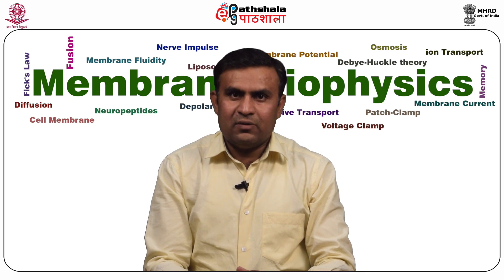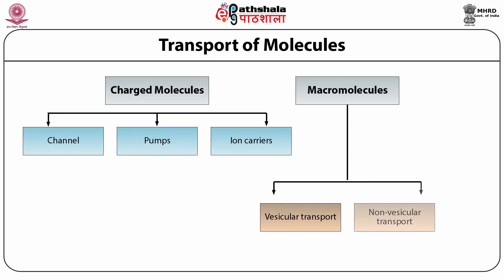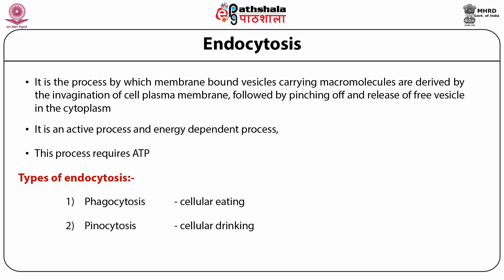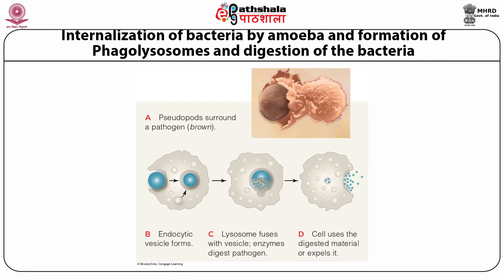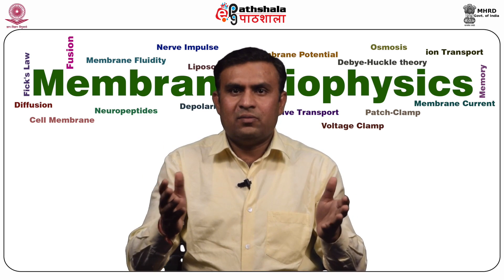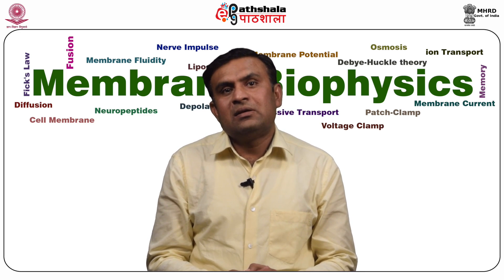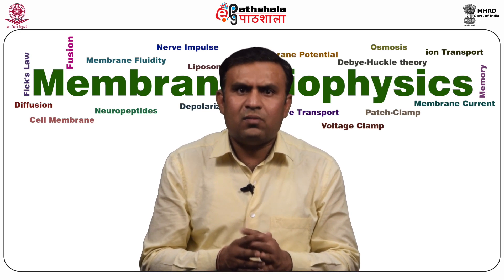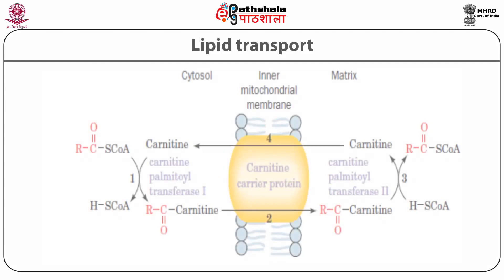Transport of macromolecules with & without vesiculation & by intermediate mechanism